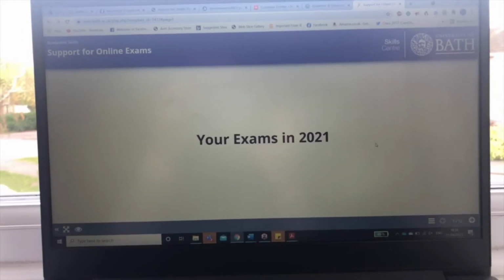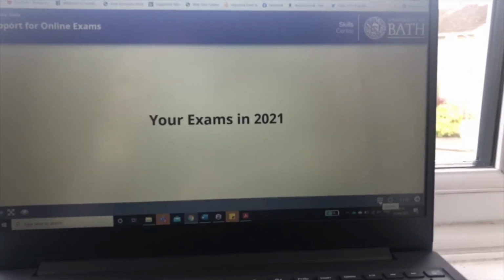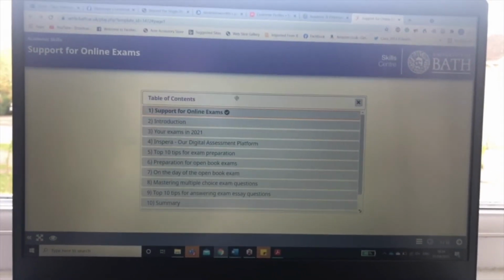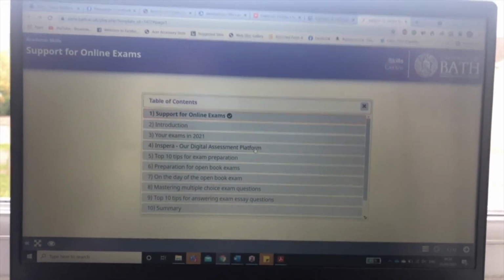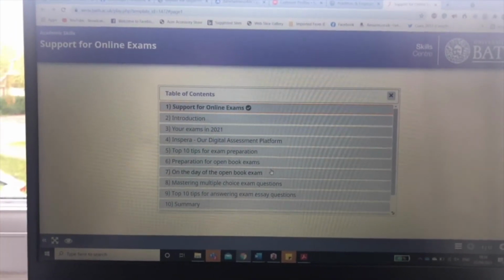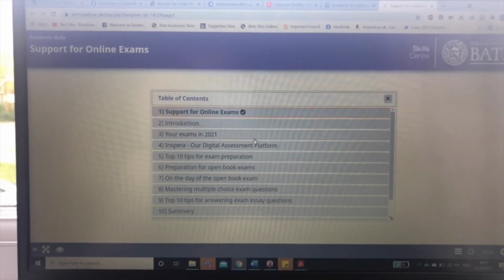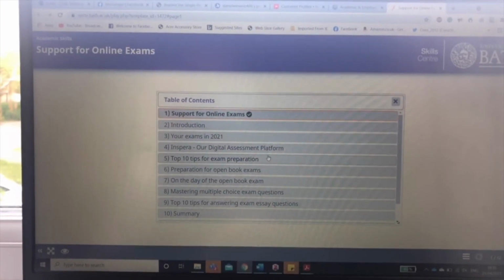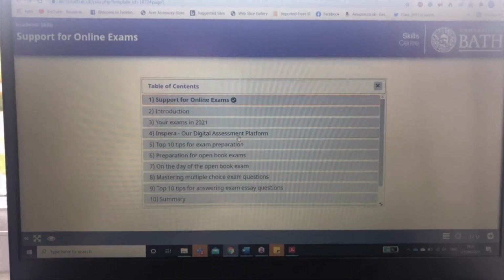Exam skills at the University of Bath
Second year Management student and Skills Co-creator, Ciara, runs through her top tips for exams skills.